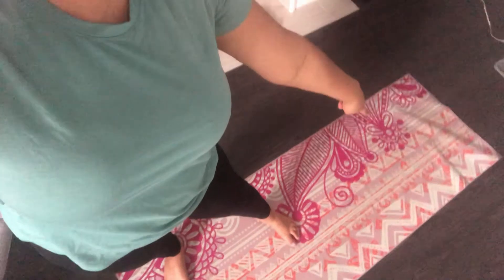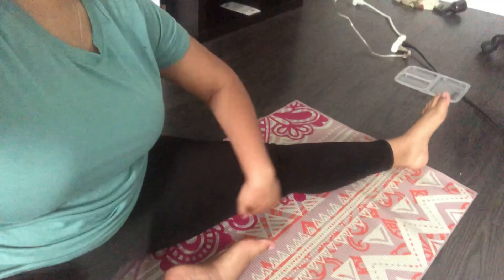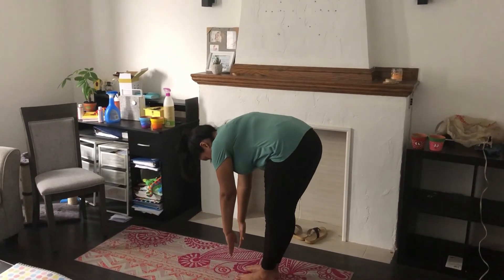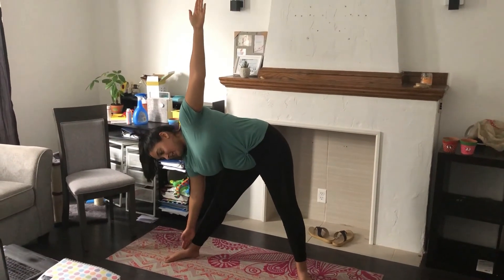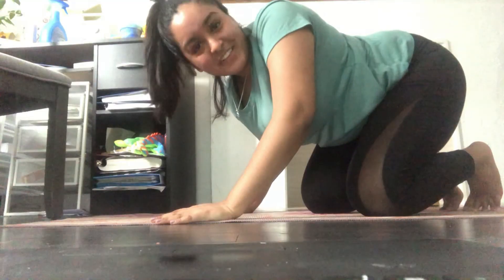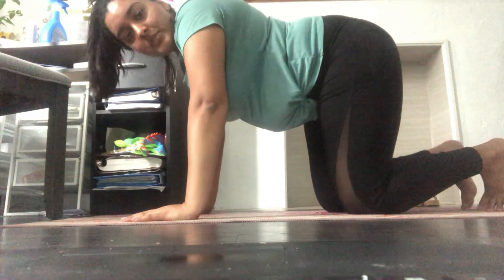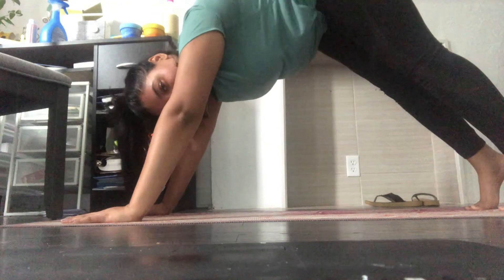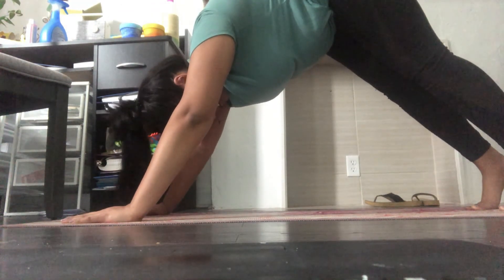Stretching with Kookie: Monday, July 6th